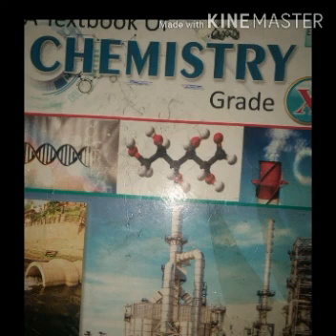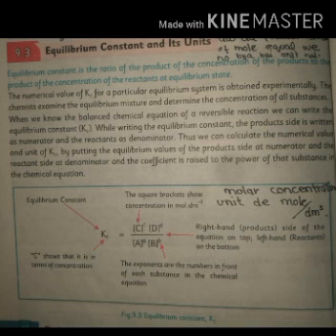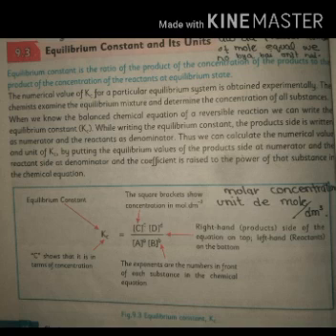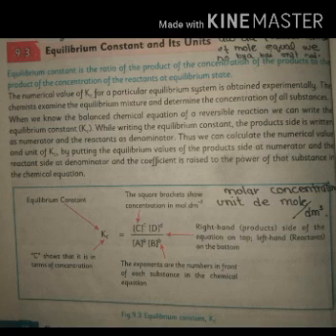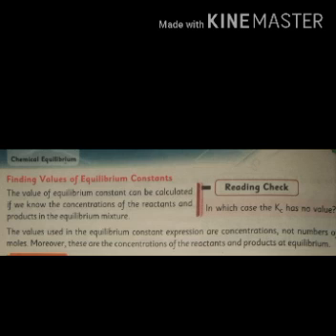Chemistry Grade 10th